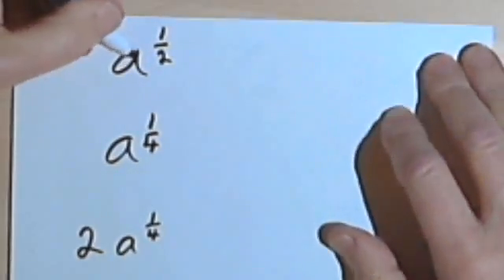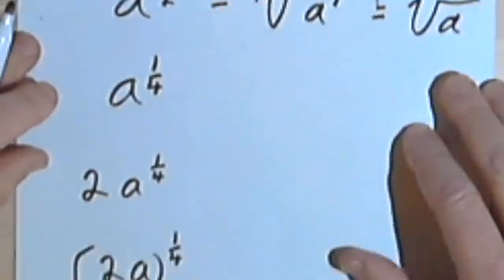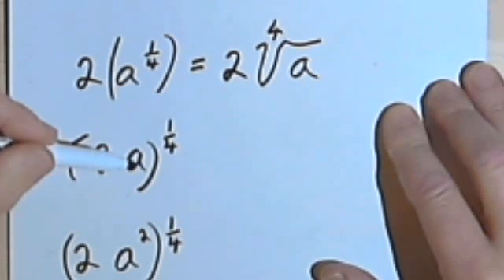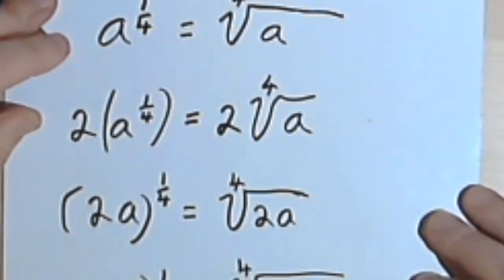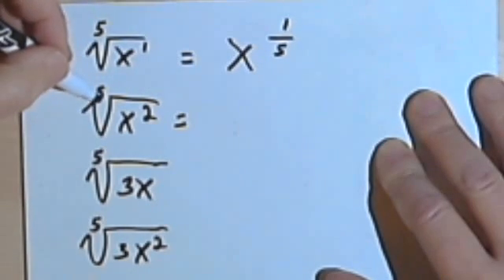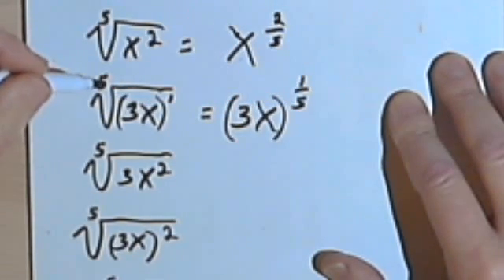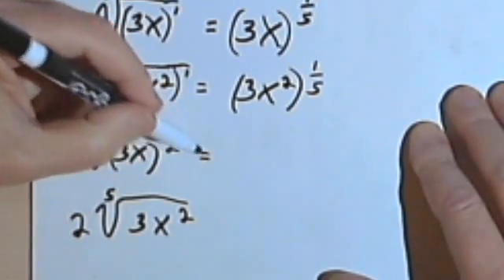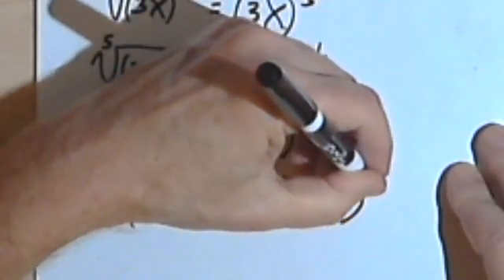Rational Exponents 070-15c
An introduction to rational (or fractional) exponents. This video is provided by the Learning Assistance Center of Howard Community College. For more math videos and exercises, go to HCCMathHelp.com.